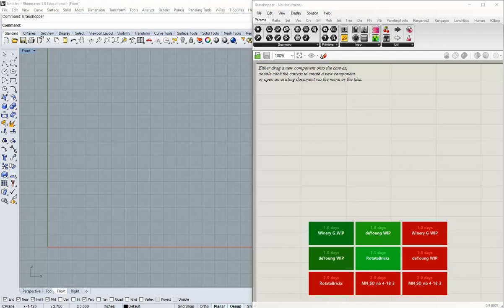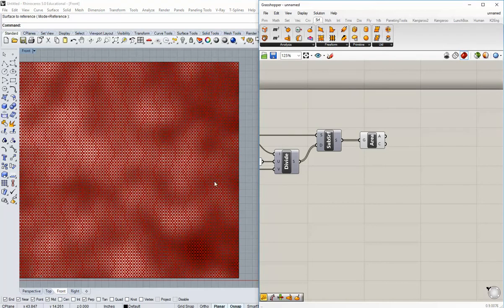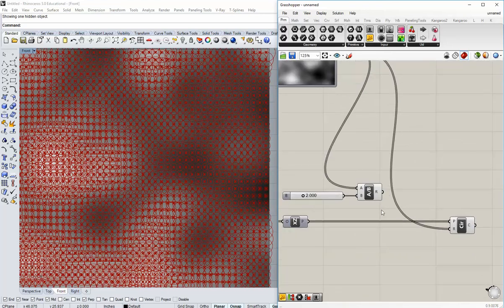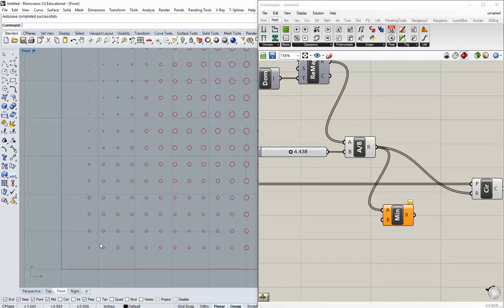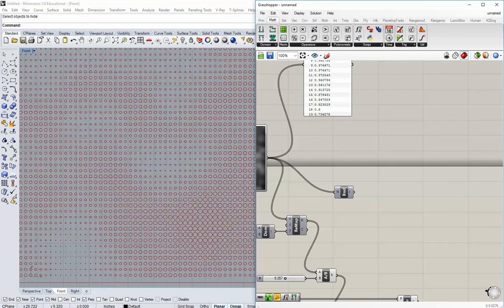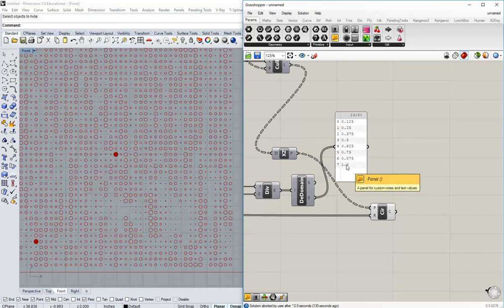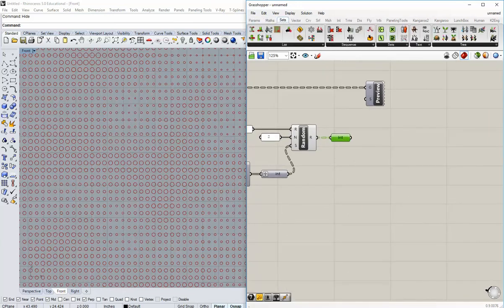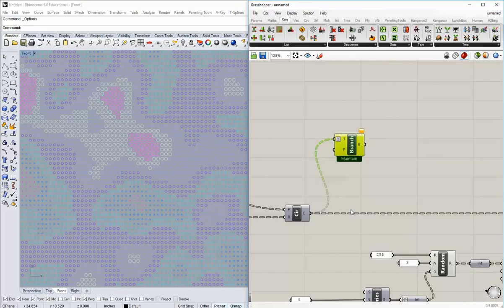ARC411/412_Grasshopper Case Study: de Young Museum, Herzog & de Meuron